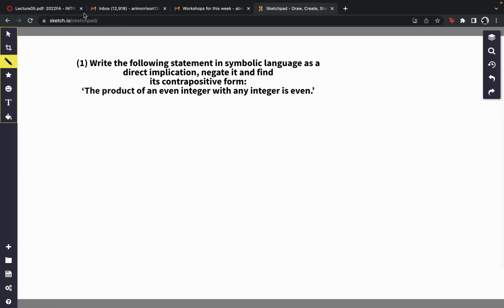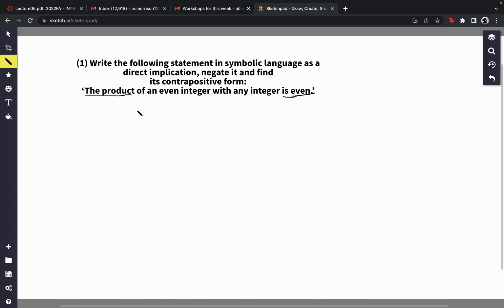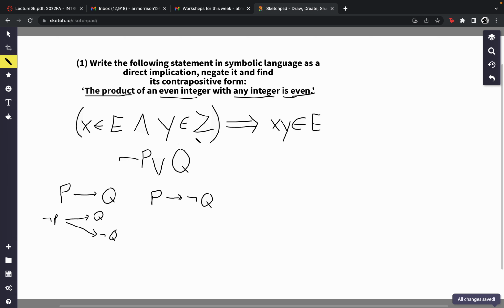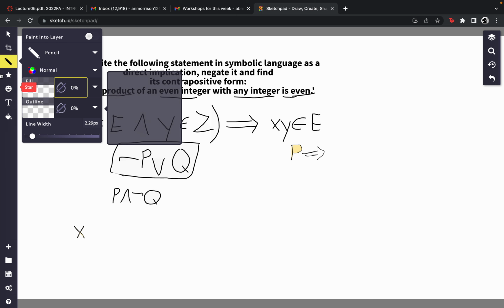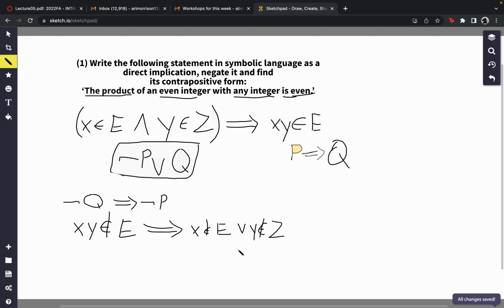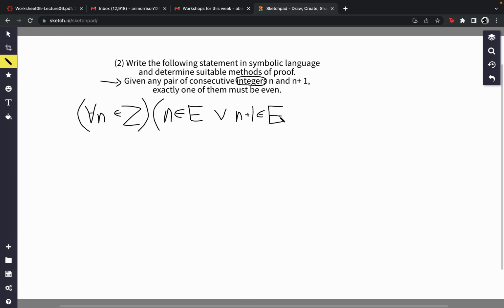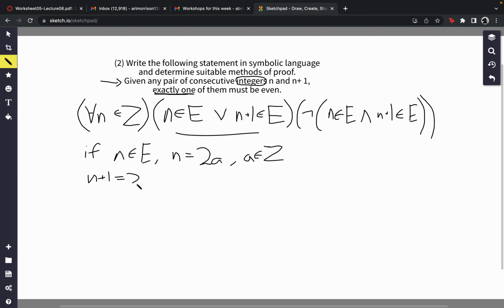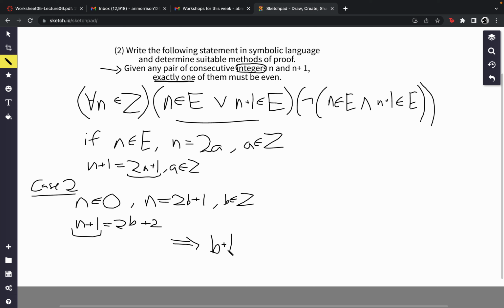Symbolic Language; Worksheet 5; 640:300:09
In this video we go through 2 exercises. The first of which has a conversion to symbolic language followed by a negation and a rewriting in the contrapositive form.
The second has a conversion to symbolic language and a short and intuitive proof.

IMPORTANT: One thing I forgot to mention regarding the contrapositive form is that it is logically equivalent to the original statement (if the original statement is true, the contrapositive is also; and vise versa). This is important because we will sometimes prove things by proving their contrapositive form.